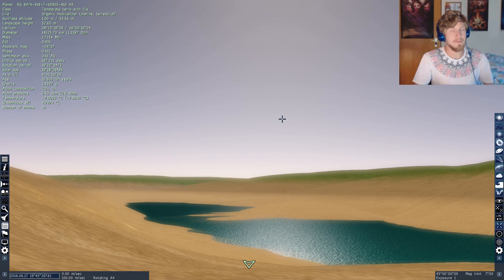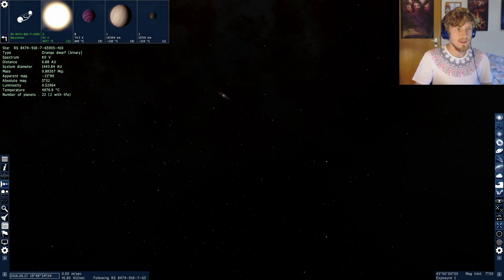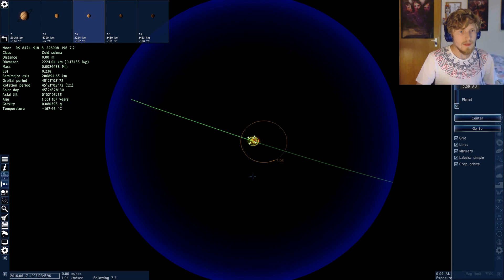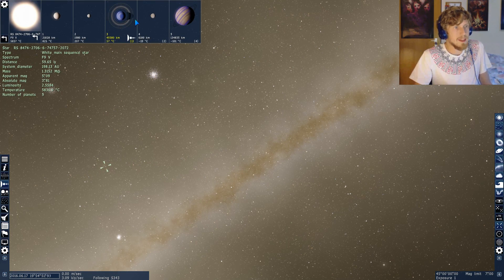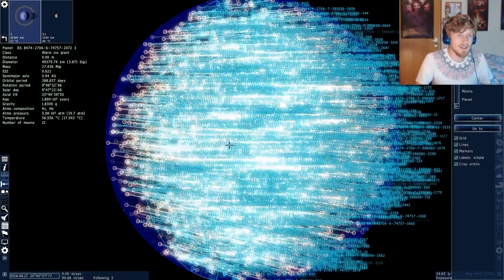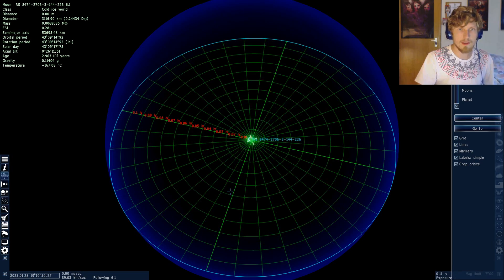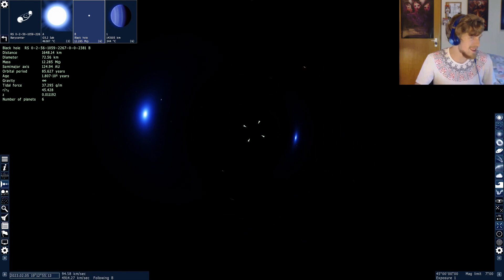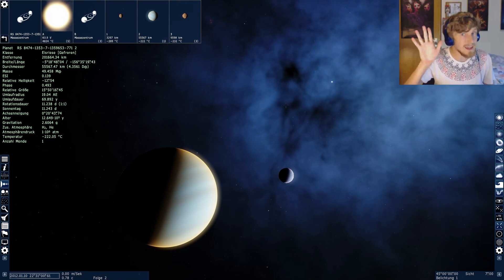TRAVEL ACROSS THE WHOLE UNIVERSE! || Space Engine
You want to get a feeling for how big the universe is? Then you should give this simulation a try!

Got anything, you want me to know? Tips? Advice? Games I should play?